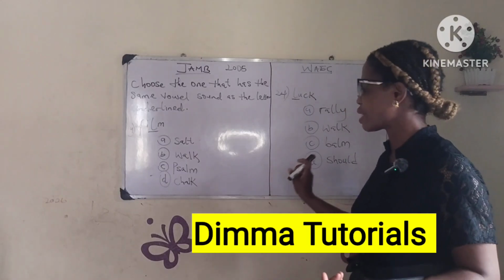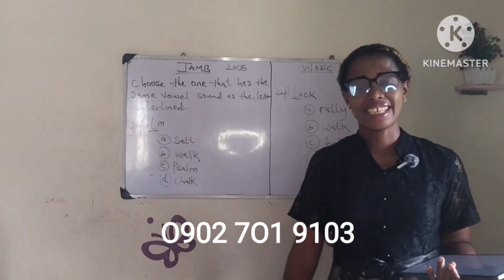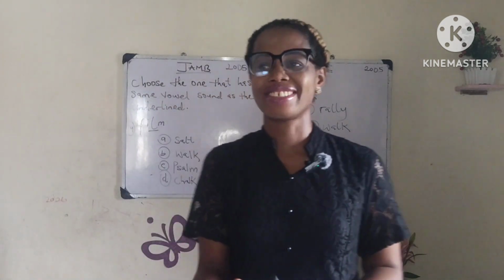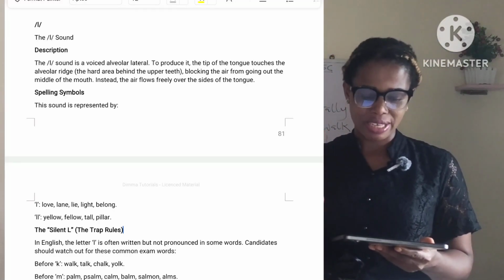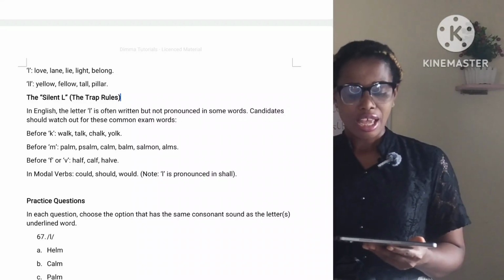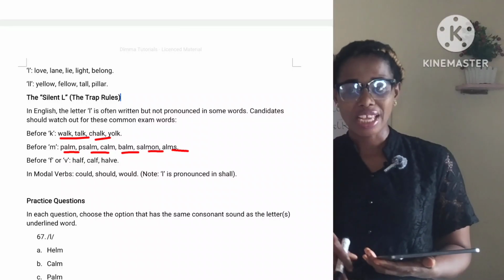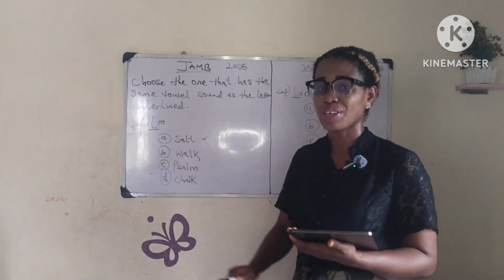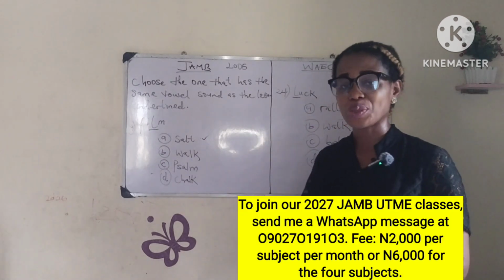Oral English Made Easy! Solve JAMB & WAEC Past Questions with Proven Strategies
Are Oral English questions costing you valuable marks in JAMB or WAEC? In this lesson, I break down proven strategies for answering Oral English questions correctly using real JAMB and WASSCE past questions.

In this video, you will learn:
How to identify consonant and vowel sounds quickly.

Simple techniques for solving pronunciation questions.

Step-by-step explanations of authentic JAMB and WAEC past questions.
Smart exam strategies that help you answer confidently on exam day.

Whether you're preparing for JAMB 2027, WAEC, WASSCE, NECO, or any Post-UTME exam, this lesson will strengthen your Oral English skills and improve your chances of scoring high.

📘 Need more practice? Get my book: Mastering Oral English for WAEC & JAMB Candidates 📱

If this video helps you, please:
📤 Share it with other candidates